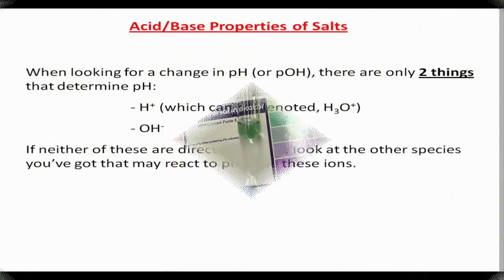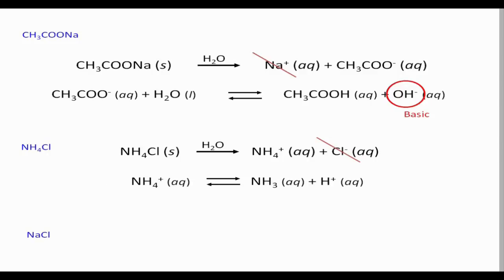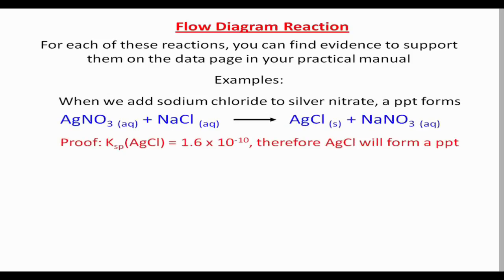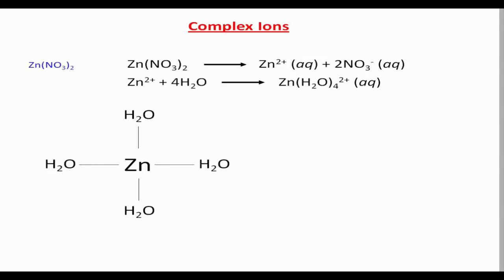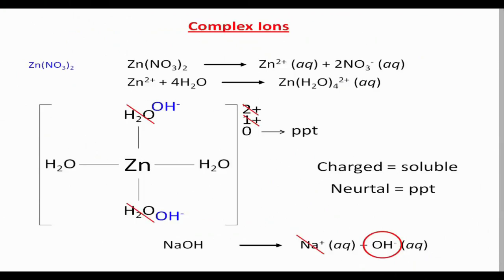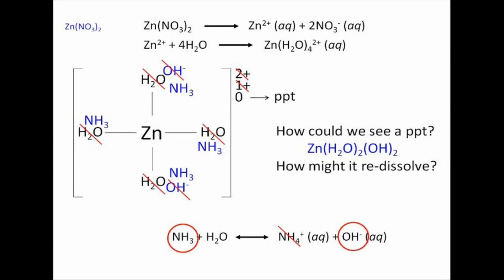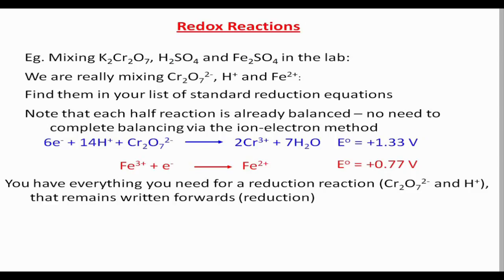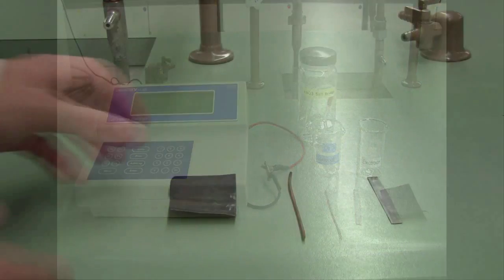Reactions - Acids and bases, solubility, complexes and redox (Chemistry Laboratory Previews)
A preview of an experiment investigating acid-base hydrolysis of salts, solubliity and complex ion formation, and an introduction to redox chemistry and galvanic cells.